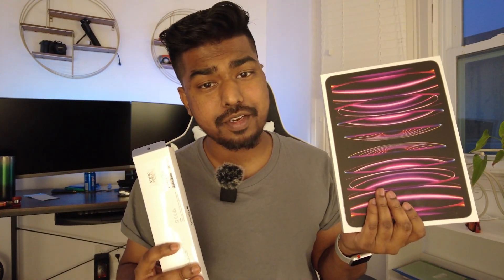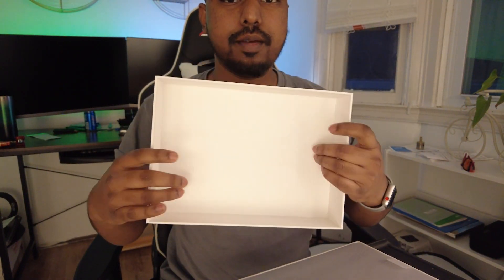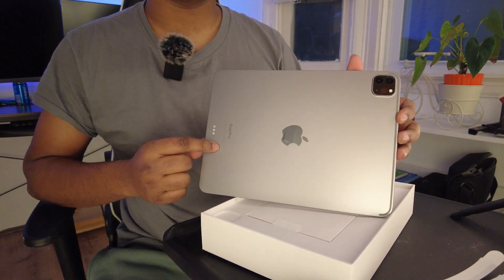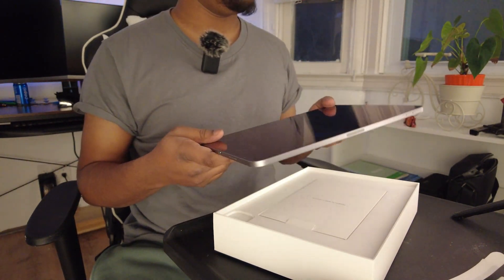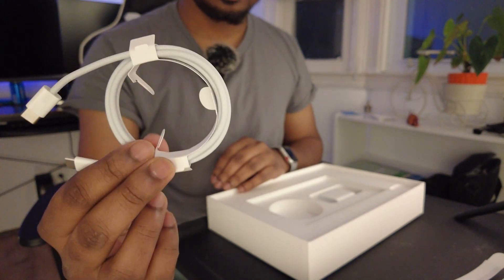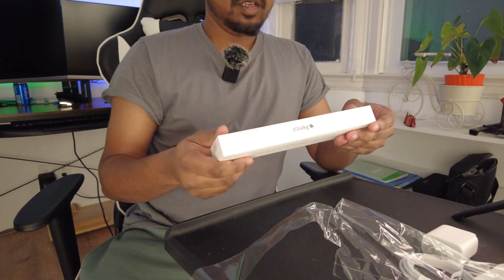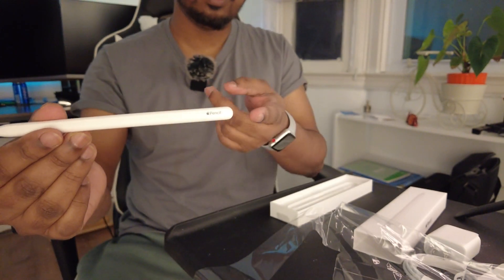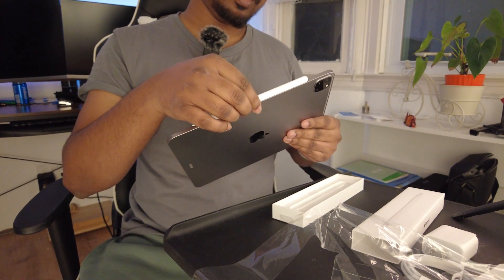Apple iPad Pro 4th Gen & 2nd Gen Apple Pencil